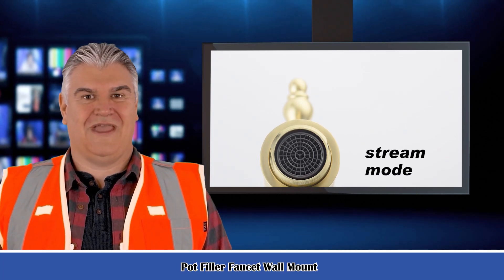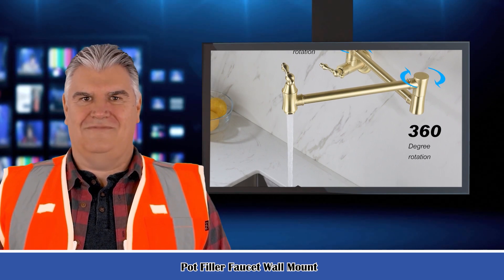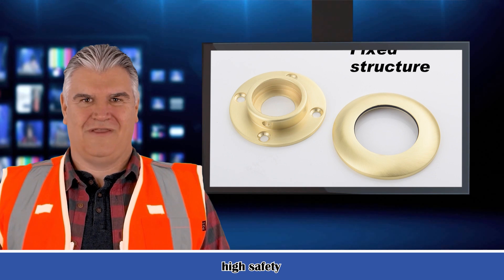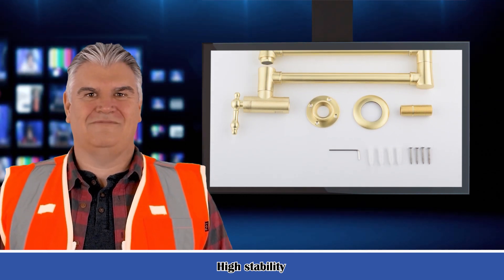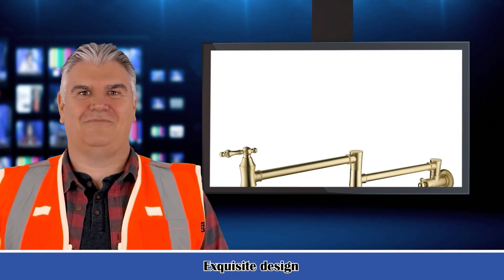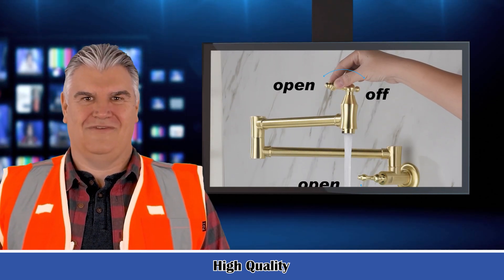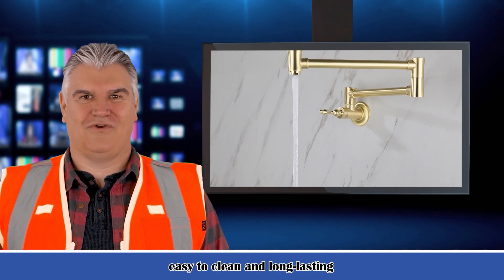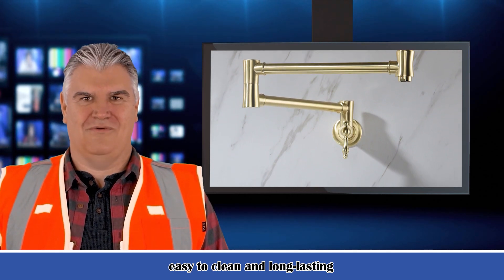Effortless Elegance: Transform Your Kitchen with a Gold Wall-Mount Pot Filler Faucet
✨✨ Enhance the beauty and functionality of your kitchen with the exquisite Gold Wall-Mount Pot Filler Faucet. This stunning addition brings a touch of luxury and convenience to your culinary space. Join us as we delve into the user's story, sharing the seamless installation process and the remarkable benefits of this stylish and practical faucet.

🍽️🚰 Picture this: You're in the midst of preparing a delicious meal, and your pot needs a refill of water. Instead of carrying it to the sink, imagine effortlessly reaching for the Gold Wall-Mount Pot Filler Faucet above your cooktop. Its wall-mounted design allows you to fill pots and pans with ease, saving you time and energy. Experience the joy of a well-equipped kitchen that streamlines your cooking process.

💫✨ Installing this elegant pot filler faucet is a breeze. With the right tools and instructions, you can enjoy its benefits in no time. Mount it on the wall near your stove, ensuring easy access to water whenever you need it. The installation process is straightforward and hassle-free, providing you with a functional and visually stunning addition to your kitchen.

🔥💦 The Gold Wall-Mount Pot Filler Faucet not only adds style to your kitchen but also offers practical advantages. Its dual-handle design allows for precise control of water flow and temperature, ensuring the perfect fill every time. The solid brass construction guarantees durability, while the gold finish adds a touch of elegance to your kitchen decor. Elevate your culinary space with this exceptional faucet.

Share this post with friends and family who would love to transform their kitchens with the Gold Wall-Mount Pot Filler Faucet.

Enjoy the perfect blend of style and convenience in your culinary haven! ✨✨